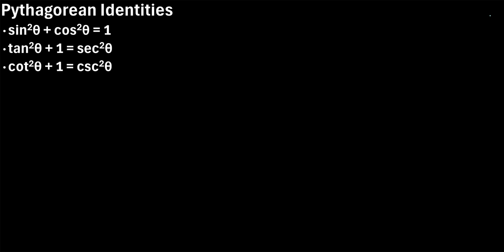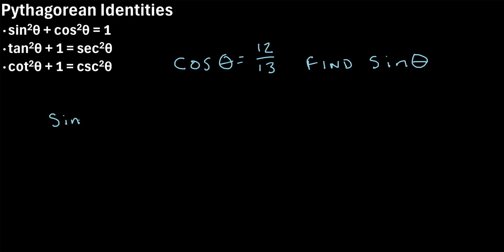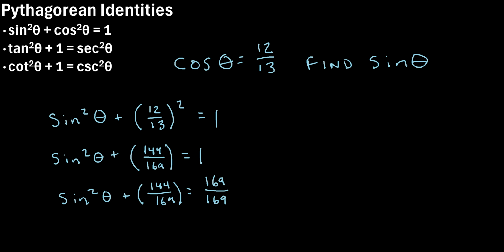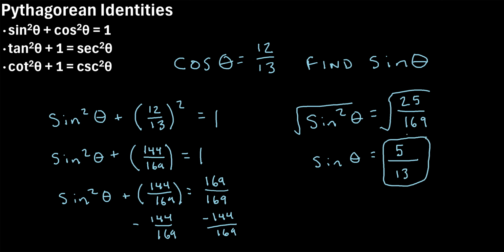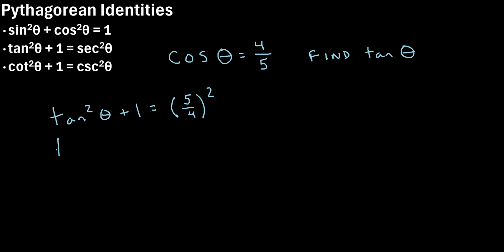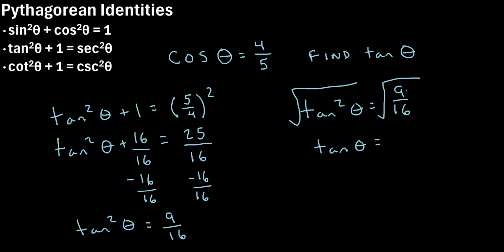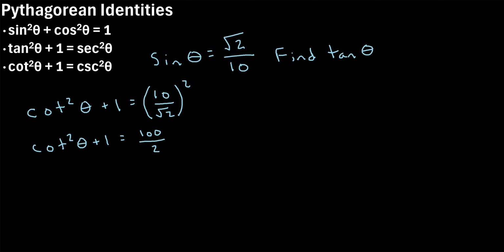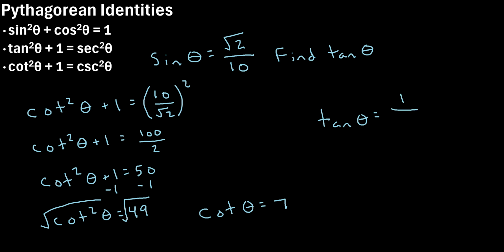Pythagorean Identities Explanation and Examples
In this video I share an explanation of the Pythagorean identities, including several examples.